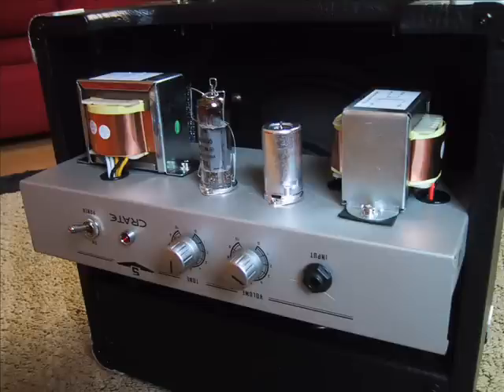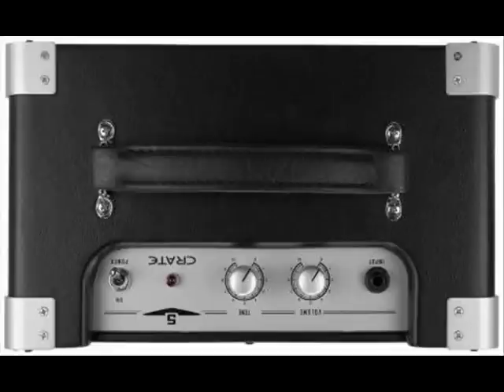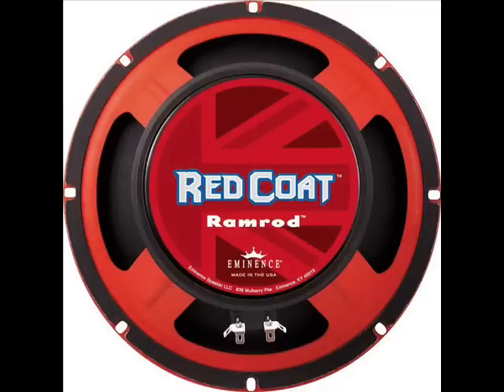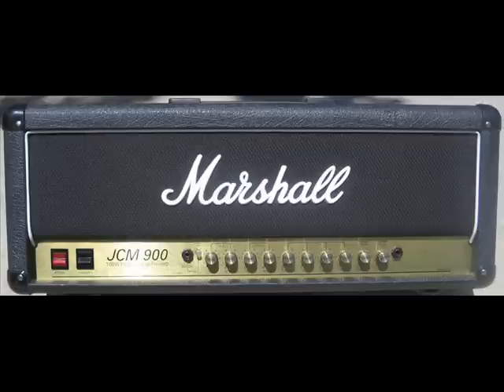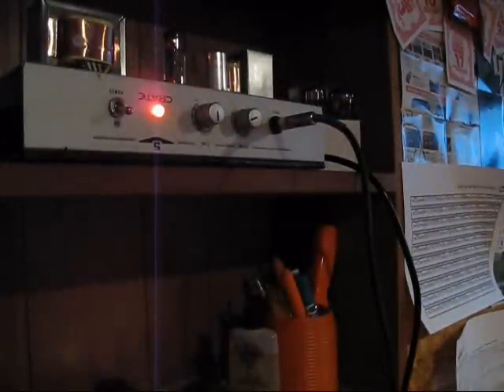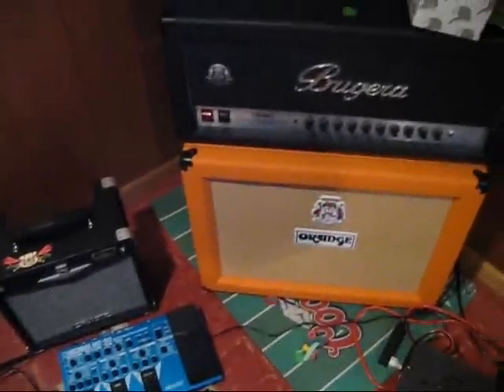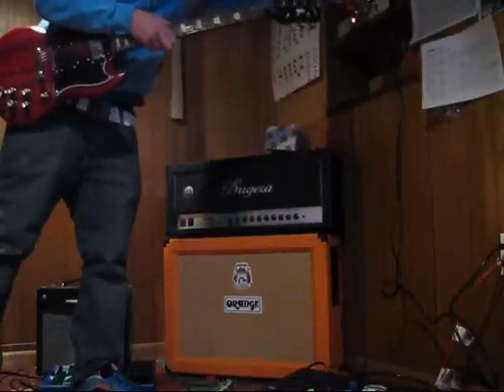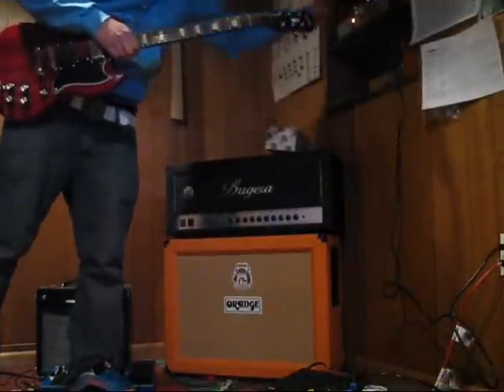Crate v5 5 watt combo with eminence red coat and orange 2x12